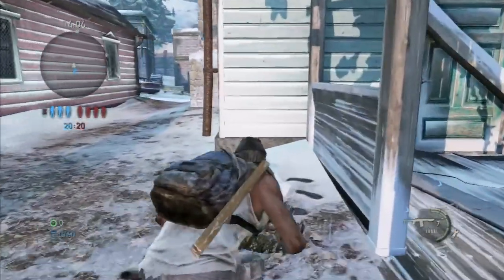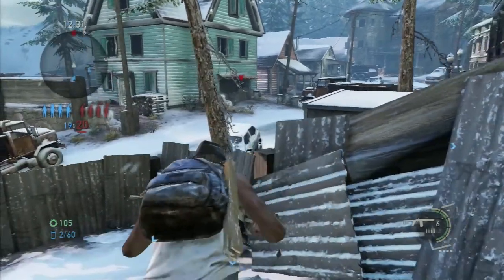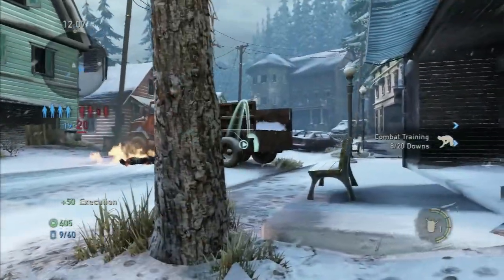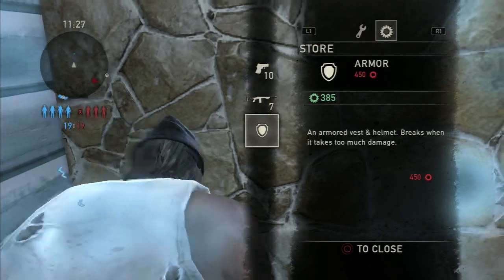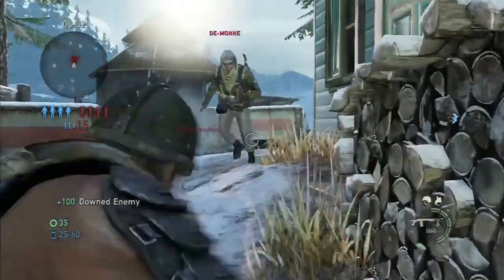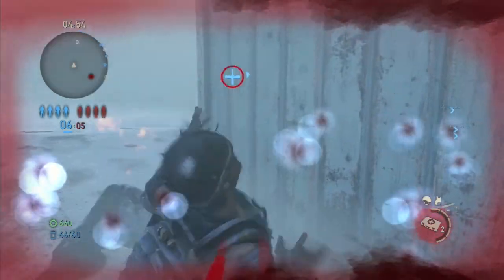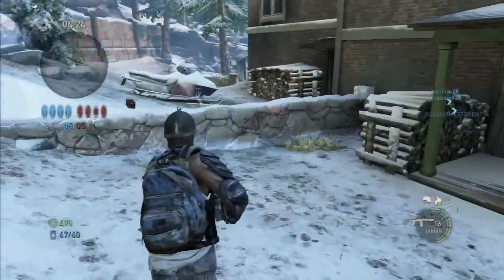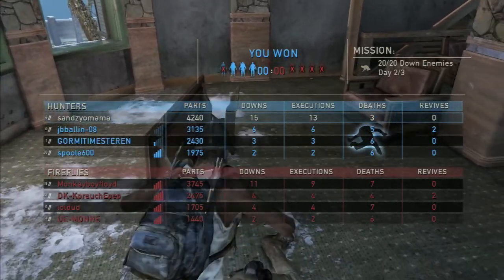The Last of Us Multiplayer Tips and Tricks 15-3 Gameplay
15-3 gameplay with some suggestions on how to improve your gameplay. Stealth, suppressors, bomb placement, and map awareness are all key elements to a successful round. Good luck!